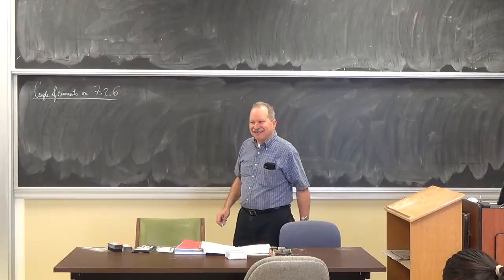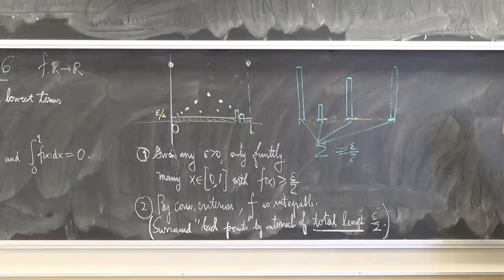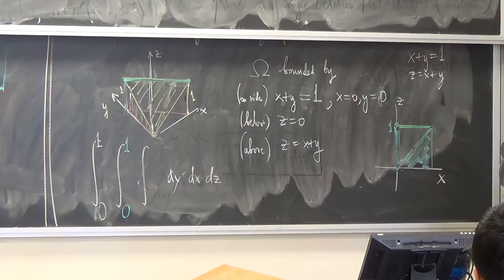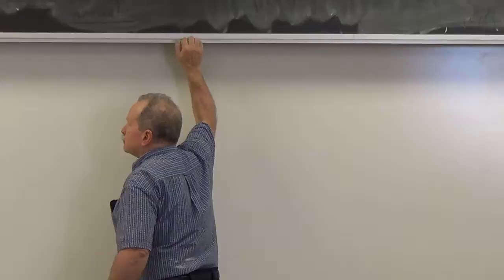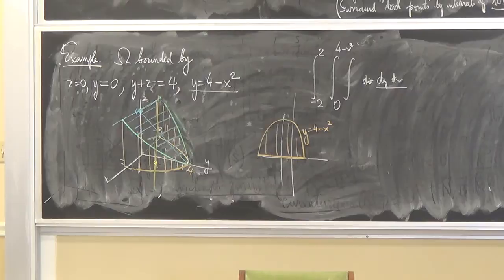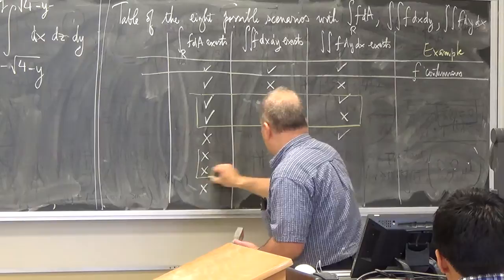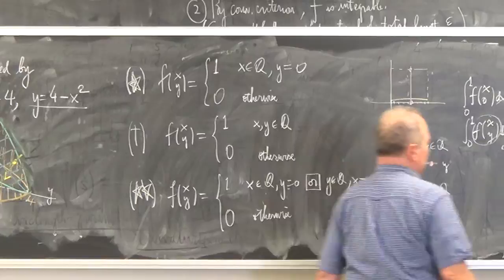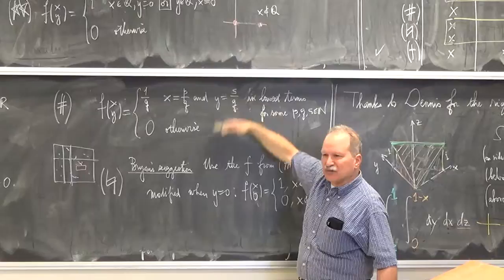Shifrin Math 3510 Day6: Fubini's Theorem